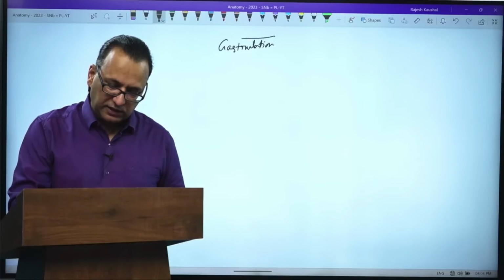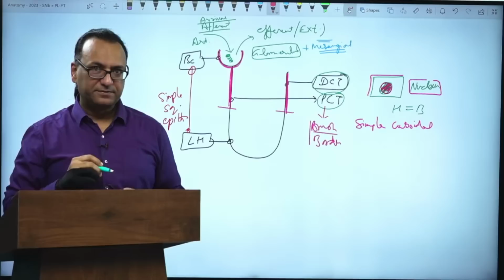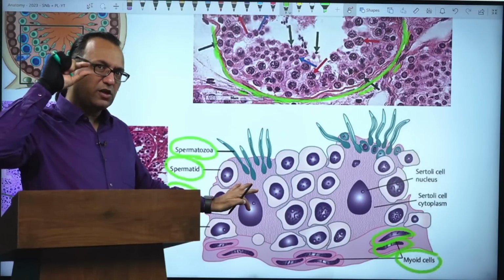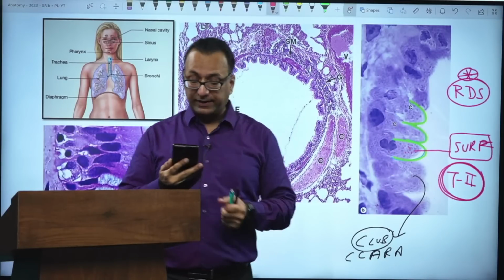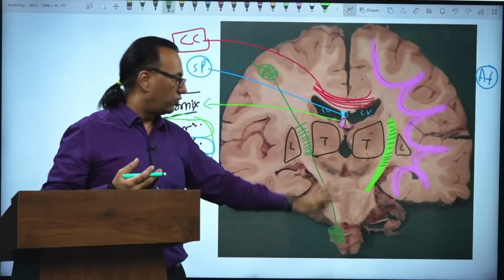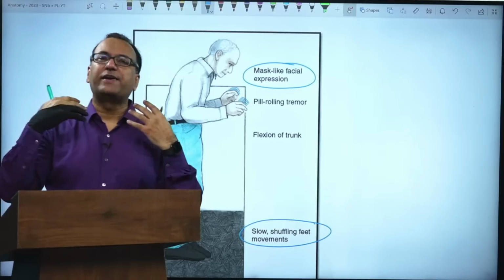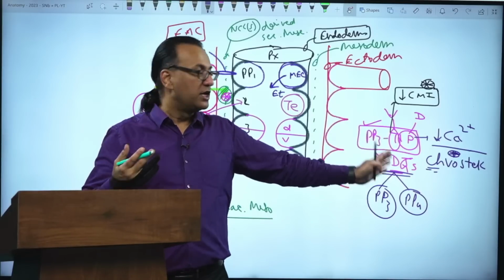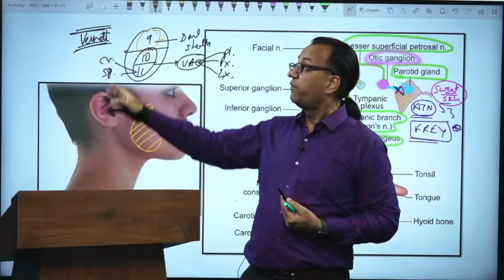Image Based Questions [ANATOMY] by Dr. Rajesh Kaushal | IMP for INI-CET'23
Welcome to the IBQ series covering high yield topics from Anatomy for INI-CET 2023 while also helping your preparation for NEET PG & FMGE . In this Session Dr. Rajesh Kaushal will be discussing the Image Based Questions for Anatomy which will assist you in the upcoming INI-CET 2023 examination. Join the Session and know where you stand!